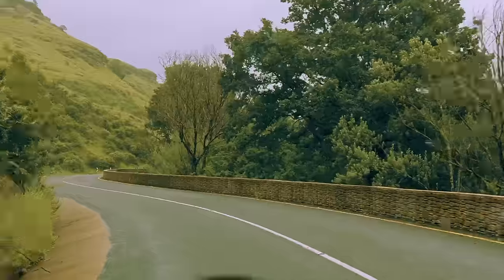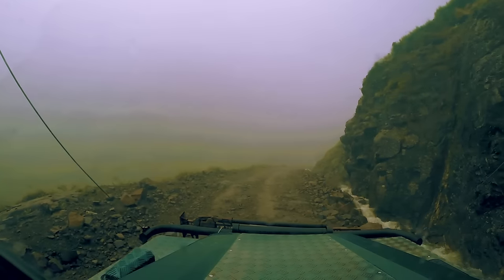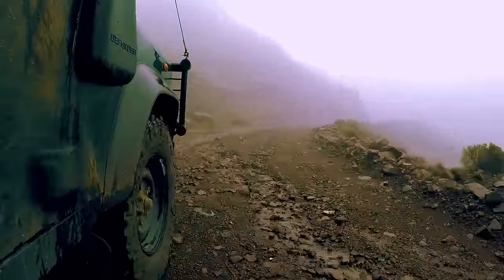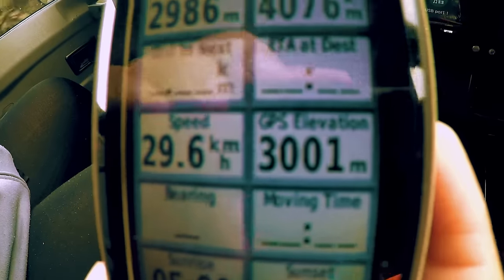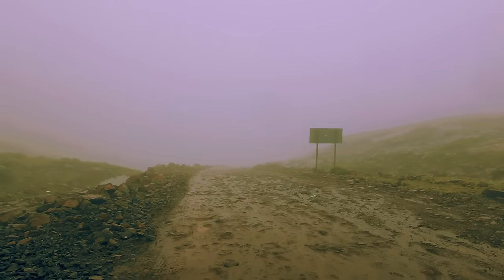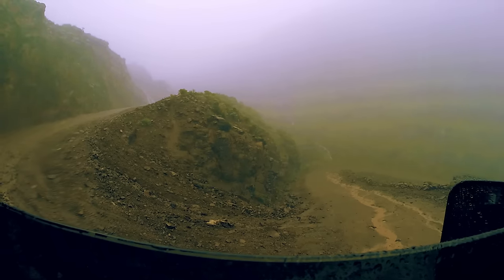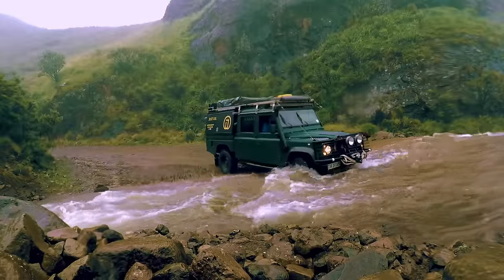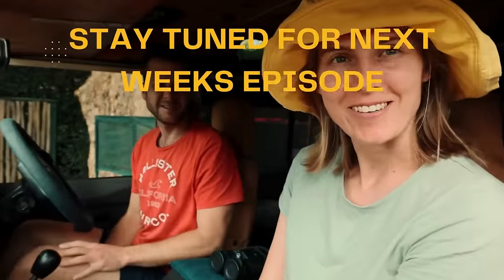Surviving Sani Pass | Africa's Riskiest Journey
Join the Land Rover Nomads, on a heart-pounding adventure up the treacherous Sani Pass in South Africa. Battling shocking weather conditions with wet roads and hair-raising turns, our Overlanding journey takes us on a wild ride filled with adrenaline and unforgettable moments.

In this thrilling episode, experience the excitement of Overlanding off-road as we conquer the highest mountain pass in Africa and delve into the heart of Lesotho. Watch as Gén's eyes widen in terror while Stef nonchalantly navigates the wild off-road terrain like a seasoned pro, with Gén's dramatic gasps and Stef's cool demeanour, clearly feeling very confident with his @MaxxisTyresSA

Embark on this wild journey with Just us, Gen and Stef, as we embrace the freedom of nomad life, and uncover the magic of overlanding in Africa. Don't miss out on the excitement as we redefine adventure travel one scenic drive at a time. 🚙🏞️✨

🍿 IF YOU LIKE "Surviving Sani Pass  | Africa's Riskiest Journey" YOU MIGHT LIKE THESE TOO

Welcome to 'Just Us,' where family adventures are rewritten! We embarked on a Land Rover journey across Africa as a duo, but a beautiful surprise changed it all. Now, we're a trio on this wild ride.

Join us as we camp across South Africa and beyond in our trusty Land Rover Defender 130. We share top campsites, road trip tips, and the joy of first-time parents on the road.

Discover unforgettable encounters with Africa's wildlife. Let's make memories with 'Just Us' and our surprise guest! 🌍🚙🏕️🐾 landrovernomads campinglife travelvlog.